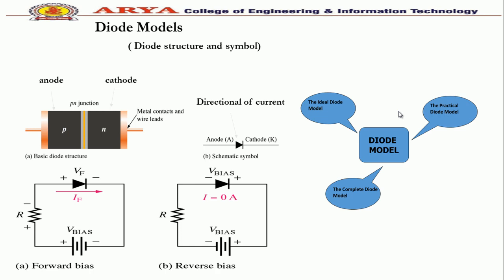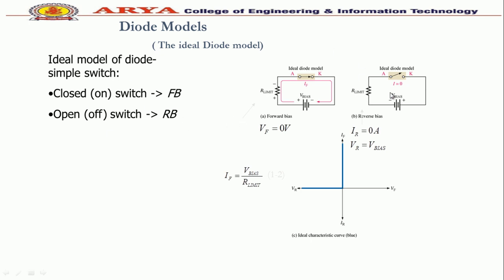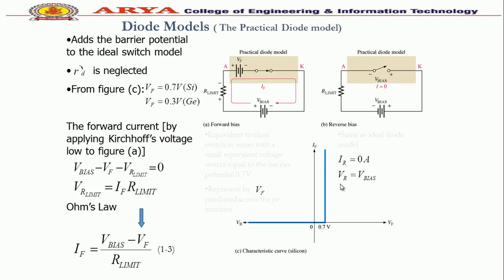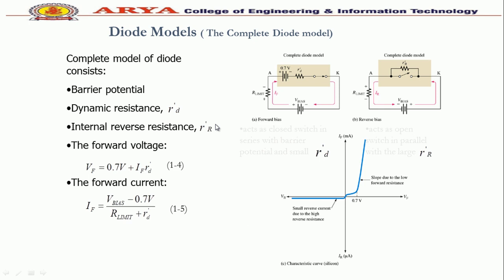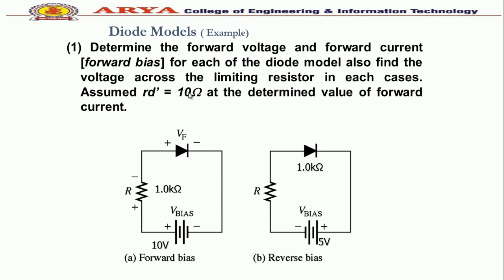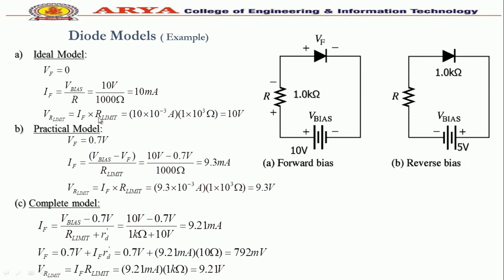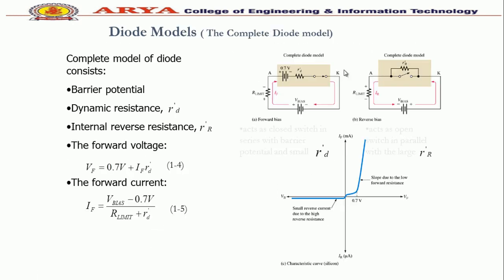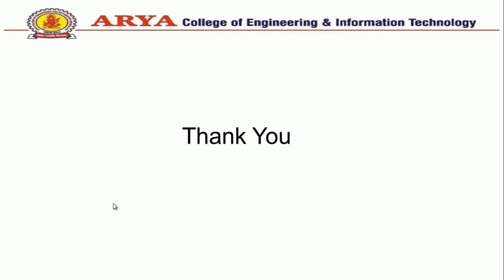DiodeModels BY ADITYA KUMAR SINGH PUNDIR